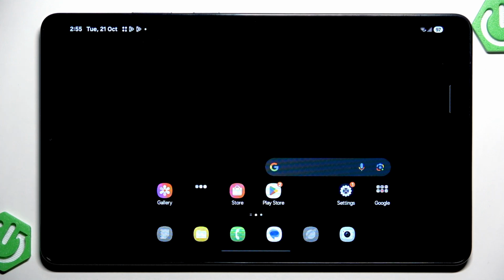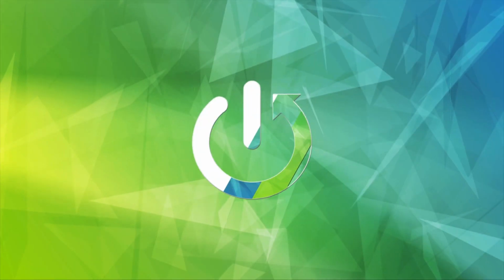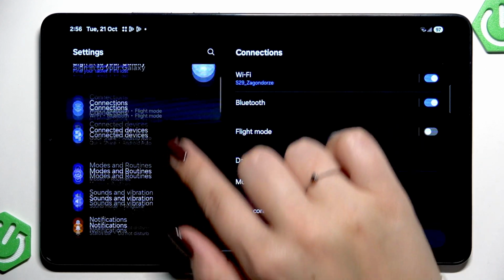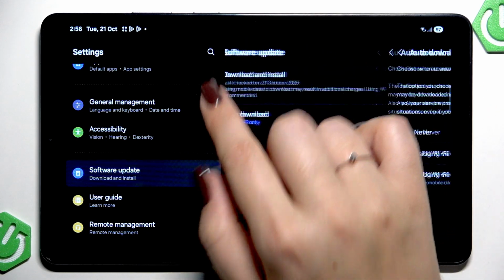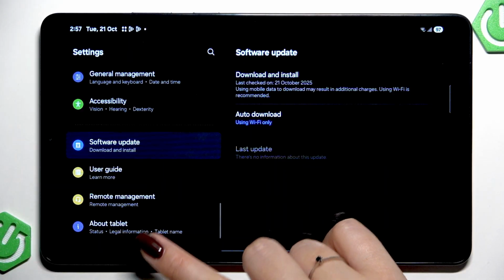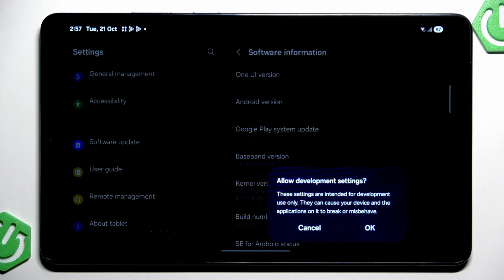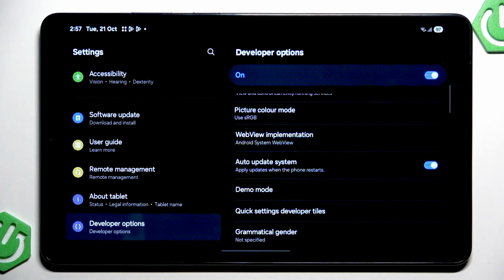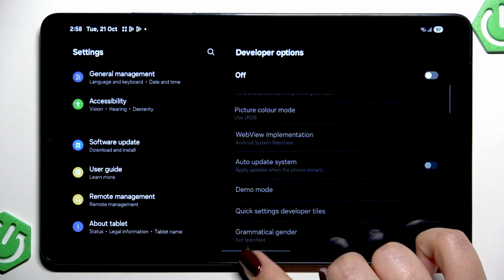SAMSUNG Galaxy Tab A11 LTE – Enable or Disable Automatic Software Update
If you want to control how your SAMSUNG Galaxy Tab A11 LTE handles system updates, this video will show you exactly how to enable or disable automatic software updates. Learn two different methods to manage update settings on your Galaxy Tab A11 LTE, including the standard way through device settings and a more advanced method using developer options. Whether you want your tablet to update automatically over Wi-Fi or prefer to turn off auto updates completely, you’ll find clear, step-by-step instructions here. This guide is perfect for anyone looking to keep their Galaxy Tab A11 LTE up to date or prevent unexpected updates.

How to enable automatic software update on SAMSUNG Galaxy Tab A11 LTE?
How to disable auto updates on SAMSUNG Galaxy Tab A11 LTE?
Where is the automatic system update setting on SAMSUNG Galaxy Tab A11 LTE?

0:00 Introduction
0:10 Open Settings and Find Software Update
0:30 Enable or Disable Auto Download Updates
0:50 Advanced Method: Use Developer Options
1:20 Activate Developer Mode
1:40 Find and Change Auto Update System Setting
2:00 Turn Off Developer Options
2:10 Summary